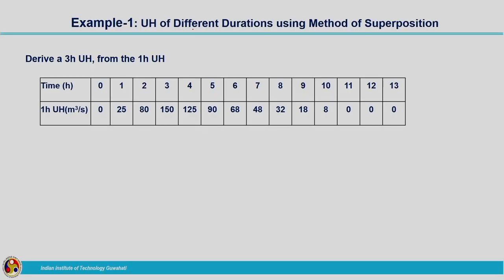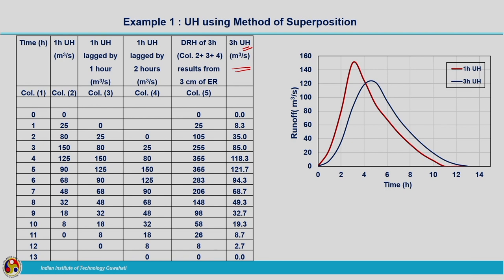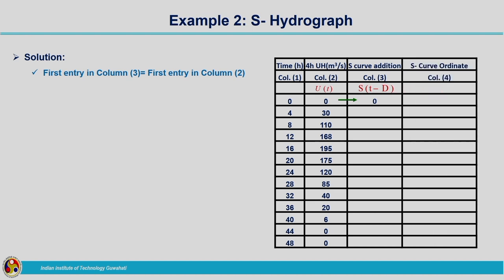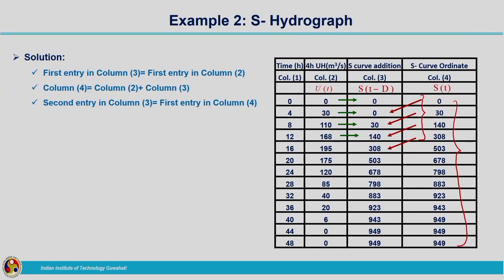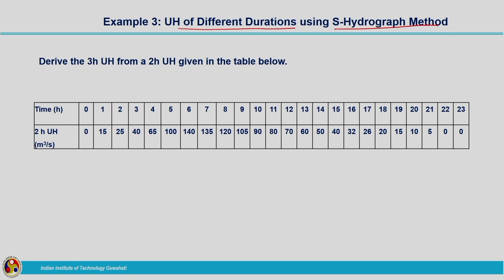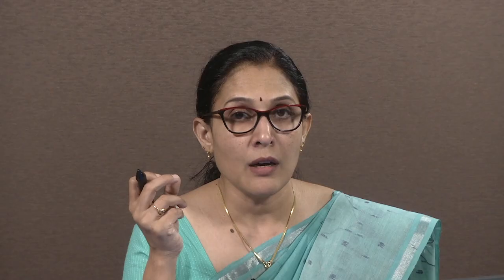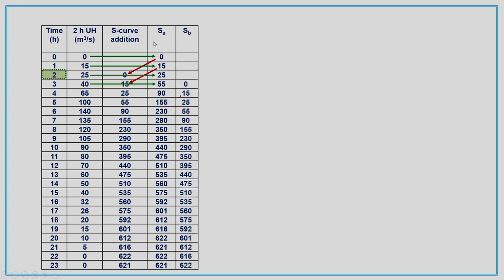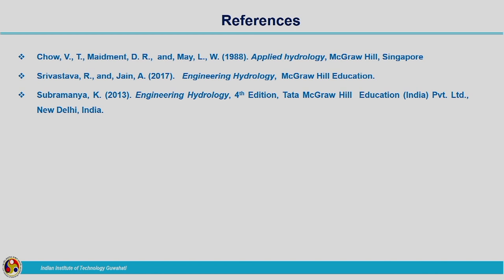Lec 59: Numerical examples UH of Different Duration